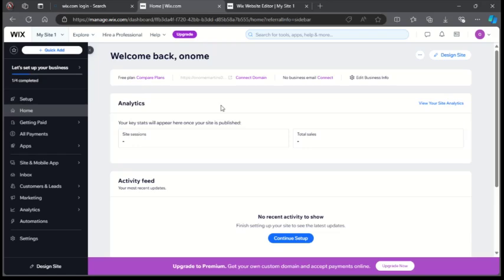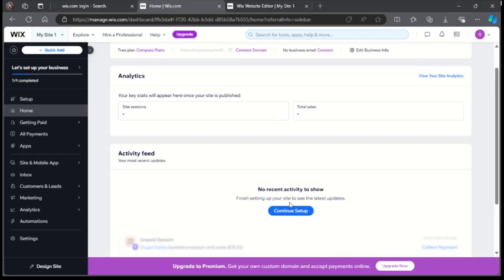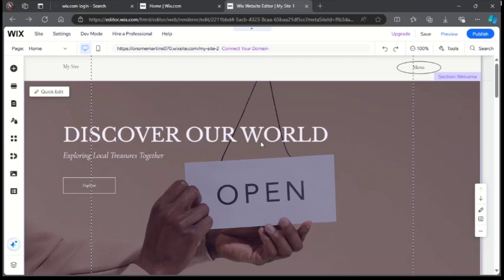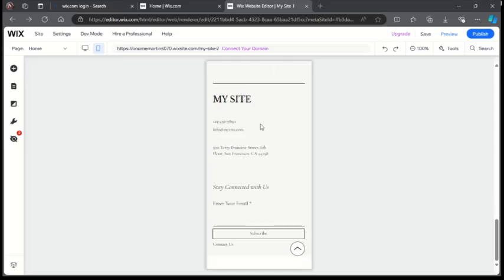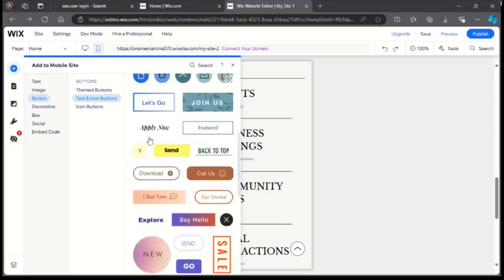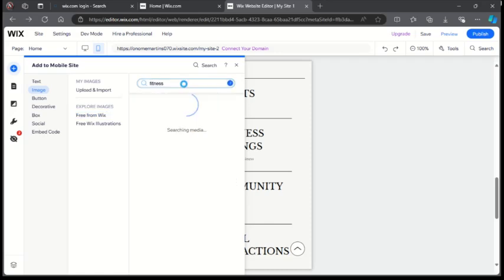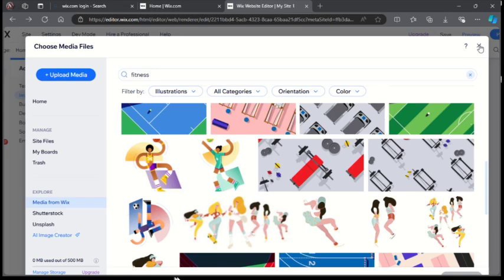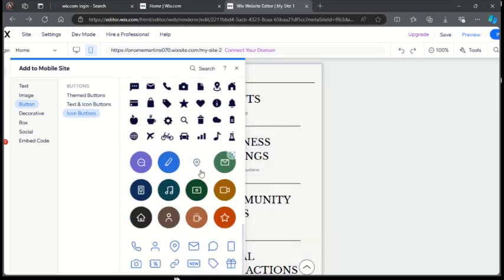How To Edit For Mobile In Wix Studio (Full Guide)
In This Video, you will learn about How To Edit For Mobile In Wix Studio (Full Guide)